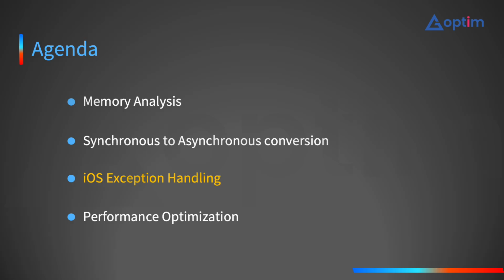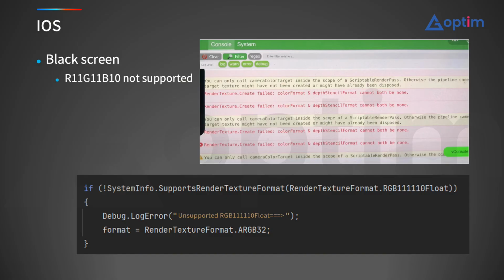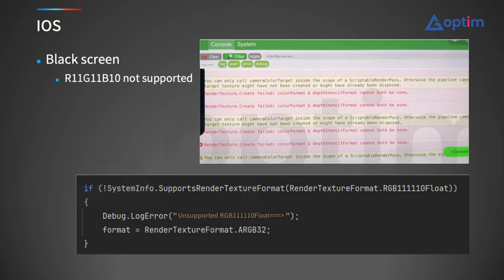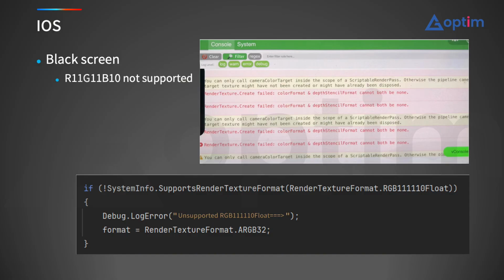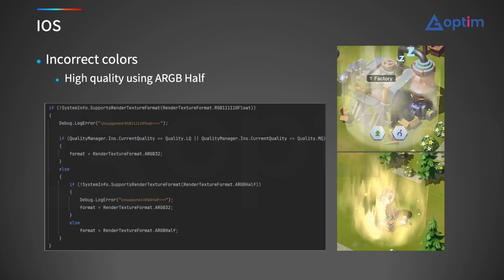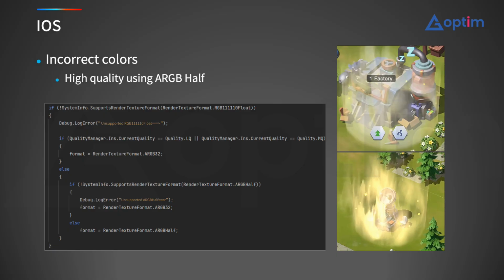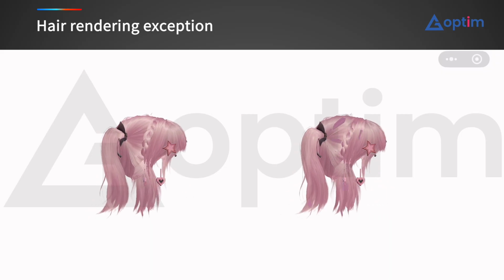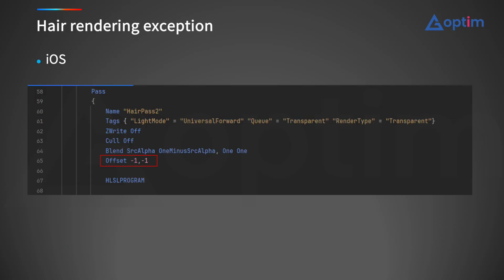iOS Unity Rendering Issues: RenderTexture Format Crashes & Hair Flickering Z-Fighting Fix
🎁 Free for Unity developers!

iOS-specific rendering issues in Unity mobile projects, including RenderTexture format incompatibility causing black screens and HDR precision trade-offs between ARGB32 and R11G11B10 formats. Also covers a hair rendering flickering issue caused by depth precision errors (Z-Fighting) and its fix using shader Offset adjustments. Includes practical strategies for runtime format fallback, HDR compatibility handling, and platform-specific rendering stability improvements.